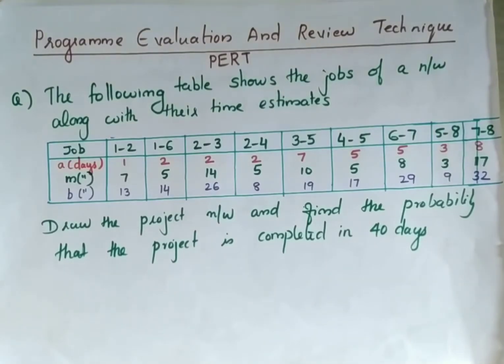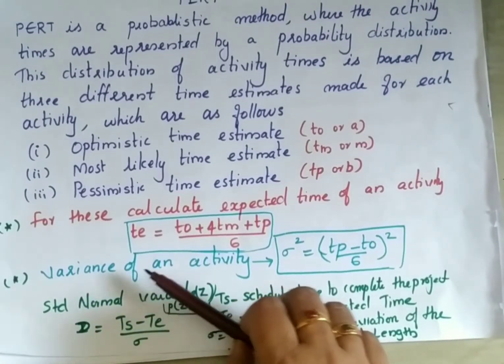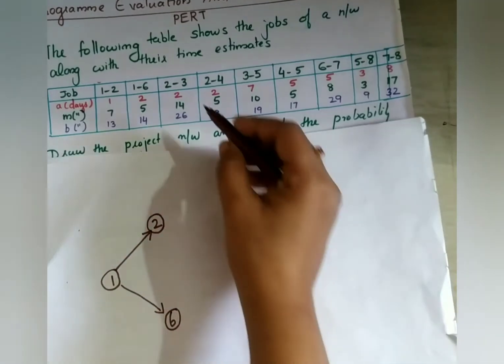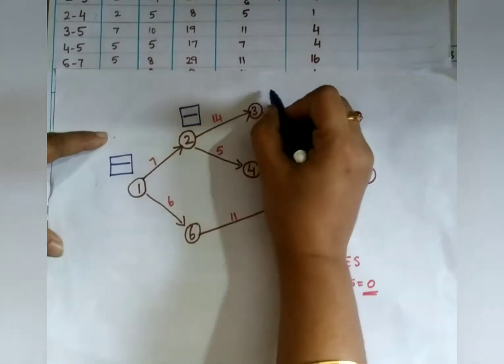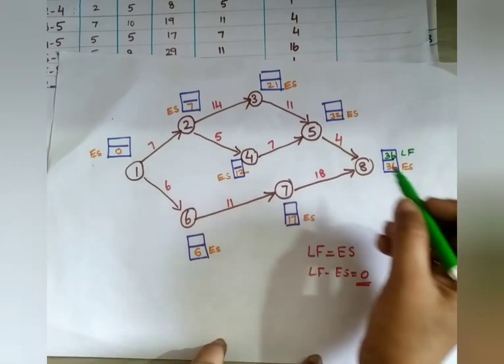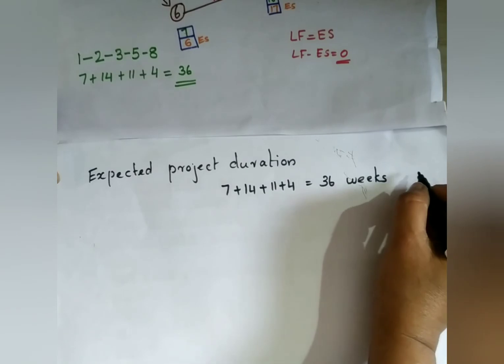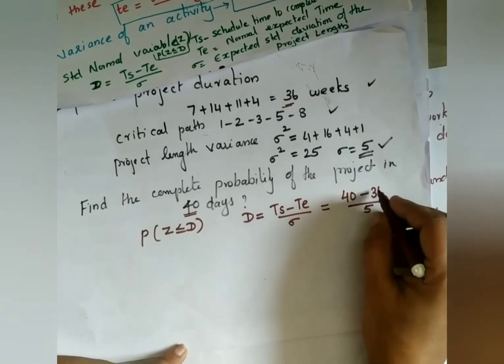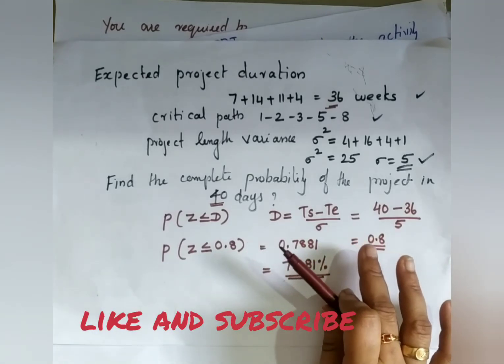PERT (Program Evaluation And Review Technique)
This video will explain you about PERT detail.It will show ,how to pick value from the standard normal distribution table also.

Divya K.S
A.P in KristuJayanti College
Bangalore